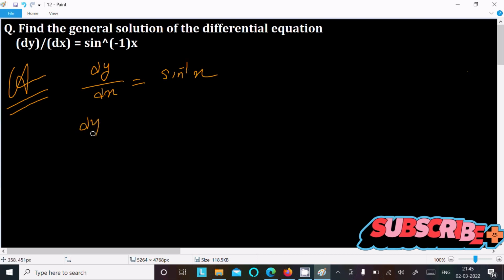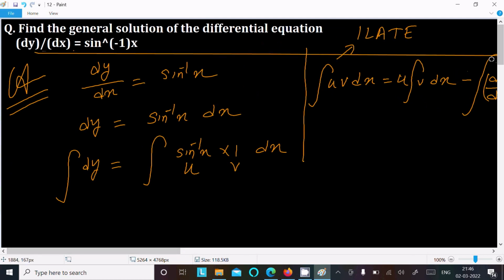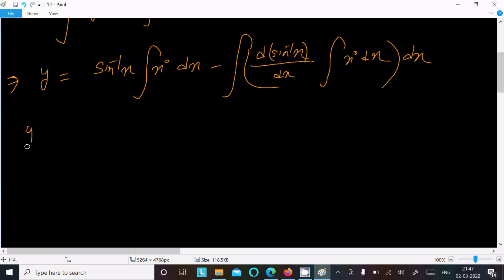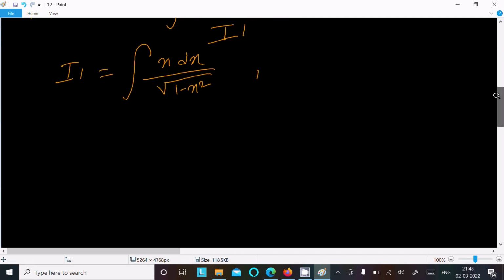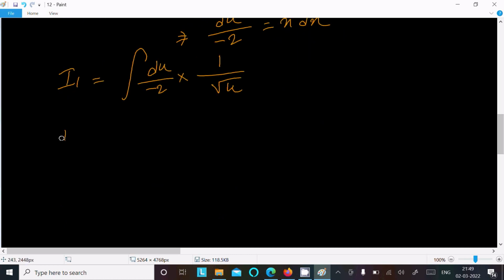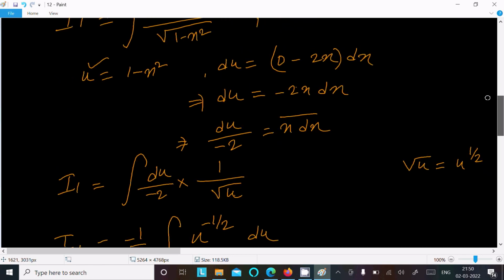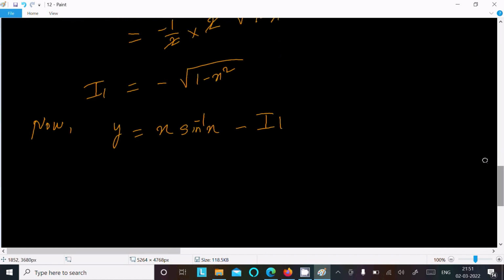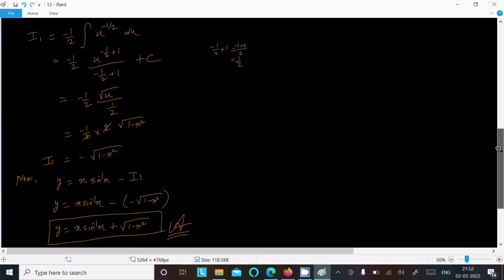Find general solution of dy/dx = sin⁻¹x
Find the general solution of (dy)/(dx) = sin^(-1)x

Find general solution: dy/dx = sin-1 x

differential equations find the general solution: \(\frac{dy}{dx} = sin^{-1}x\)

find the general solution of dy/dx=sin^-1x dy/dx=sin−1x